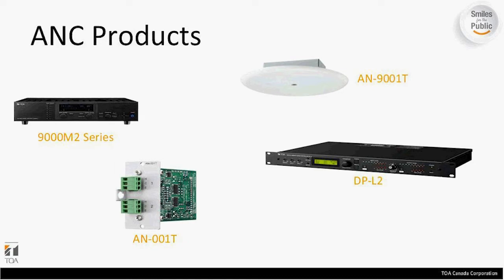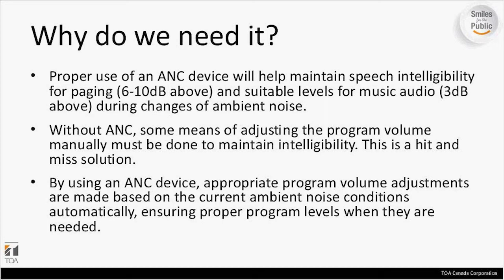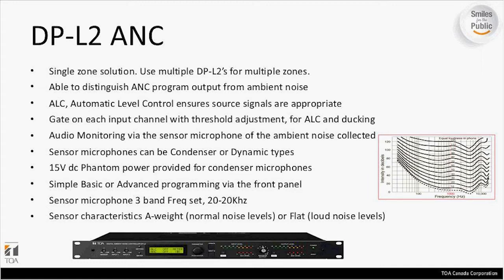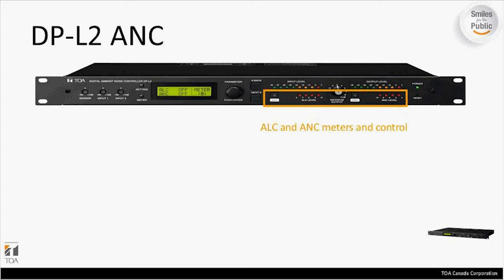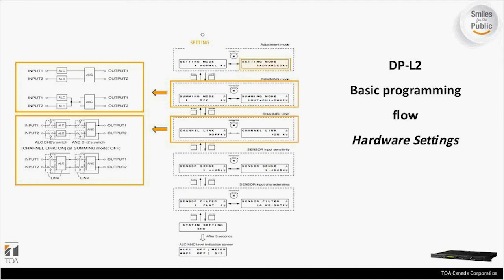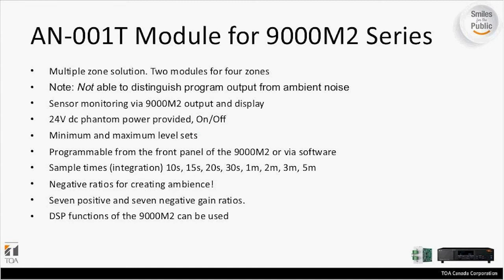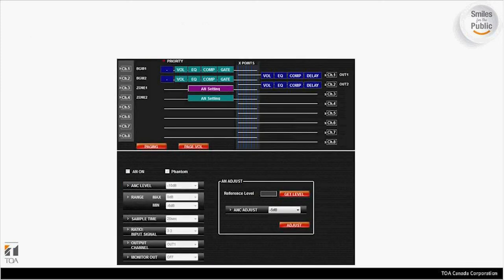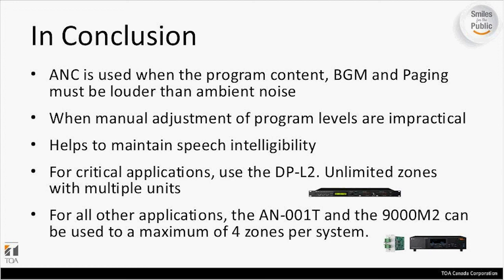TOA Canada - Ambient Noise Control Training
Ambient Noise controls and adjusts microphone levels to a point that the audio remains intelligible above the ambient noise in the room. There are a variety of options that assist designers and installers to produce this enhancement.